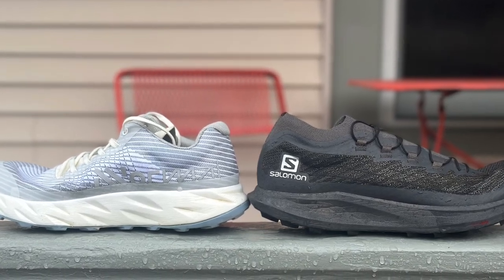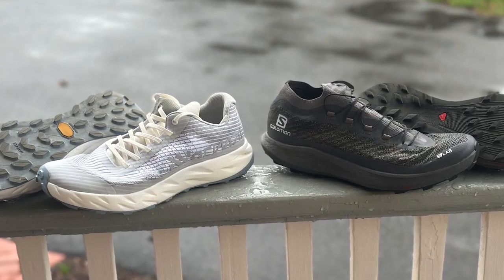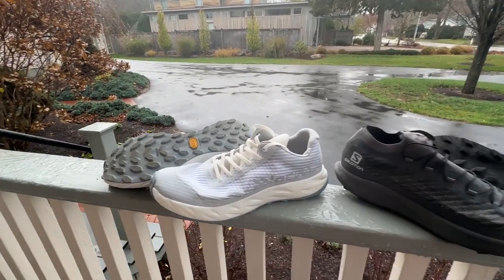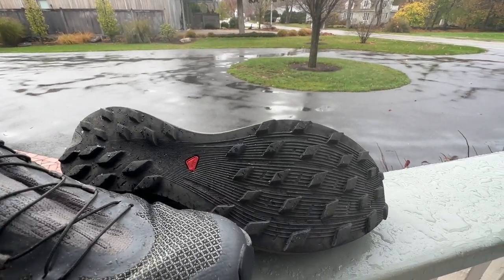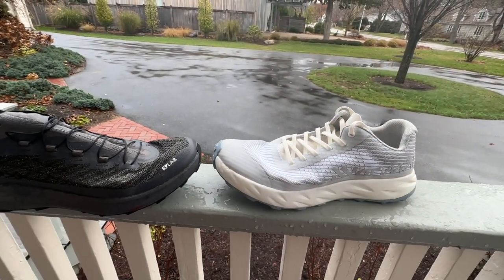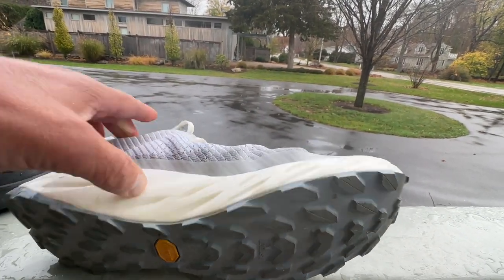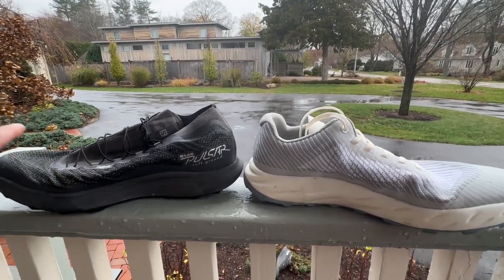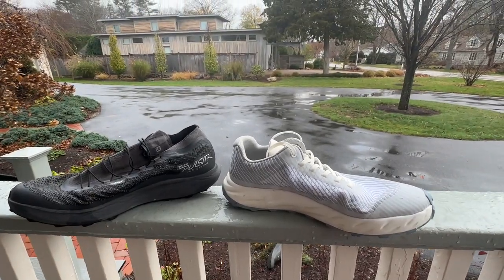The Kilian Shoes Compared! NNormal Kjerag vs. Salomon S/Lab Pulsar SG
In the video I compare the Normal Kjerag to the S/Lab Pulsar. 00:00 Introduction and Shoes Detail 07:20 Fit, 08:40 Ride and Conclusions. Review includes an A/B run with one on each foot.
Both were developed and run to great success by Kilian Jornet but I think with different run type and distance focus with Kjerag leaning longer distances. Neither can be considered a max cushion type shoe.

They share identical 23mm heel heights and 6mm drop with the slightly heavier NNormal on a wider on the ground platform making them about 18g heavier than the Salomon at a mere 7.55 oz /231g in my US8.5 sample.  They also share Matryx uppers which differ in fit and construction. Outsoles differ as well being Vibram Megagrip Lite Base for Normal and Contagrip for the Salomon with their patterns producing different rides.

Full review of the Kjerag soon.
Samples were personal purch
ases.  The opinions herein are entirely the author's

100's of Run Shoes and Gear Multi Tester written reviews

Tested Samples were personal purchases.